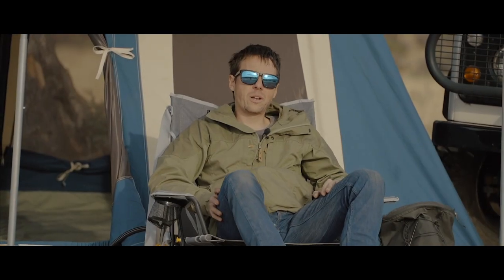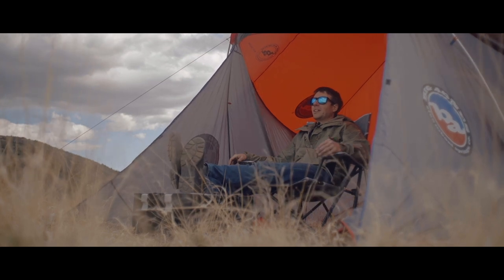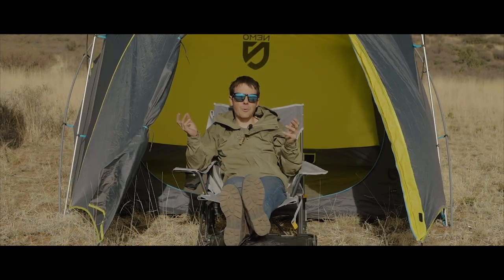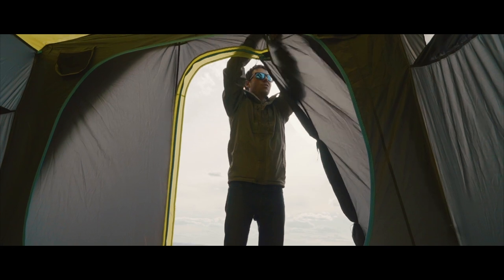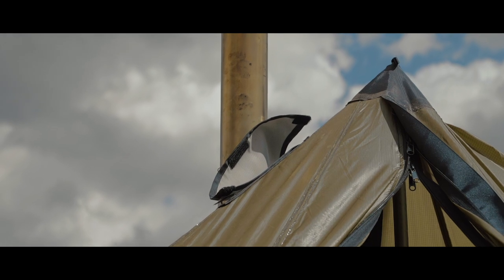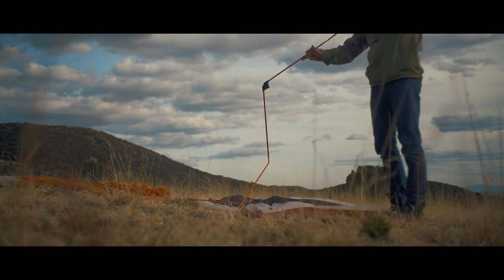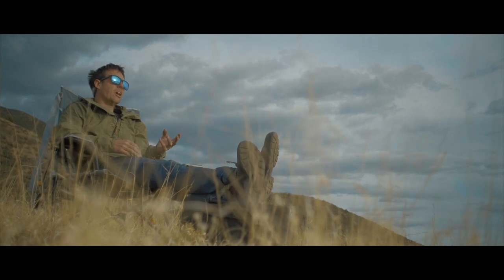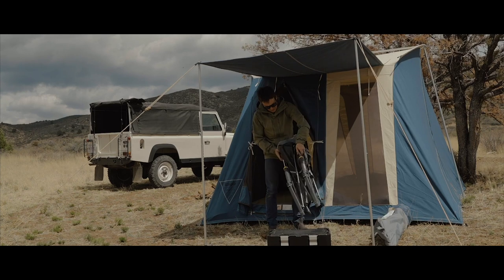Best of Breed :: Ground Tents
Join Matt Swartz as he sets up and discusses 6 ground tents from the 2022 summer issue of Overland Journal. Products covered in this video include:

As with all category reviews, it's important to remember that there are literally thousands of tents on the market and it would be impossible for us to test them all. If there is a ground tent that you are particularly fond of for overland travel, please tell us about it in the comments.